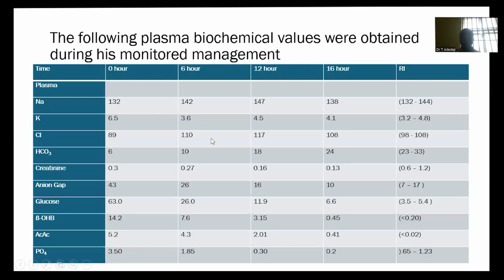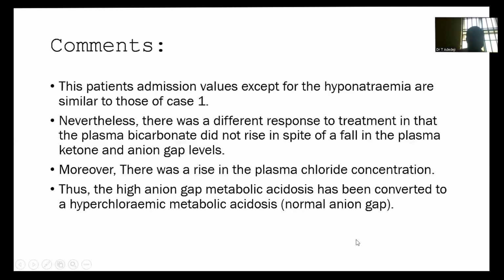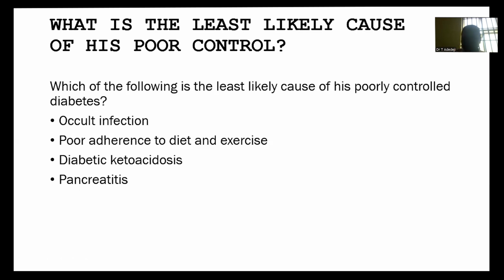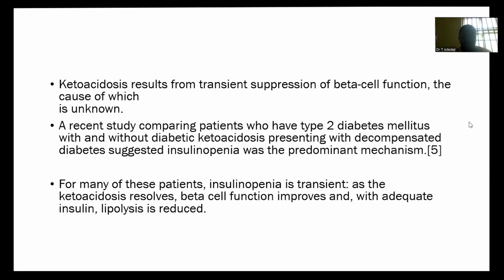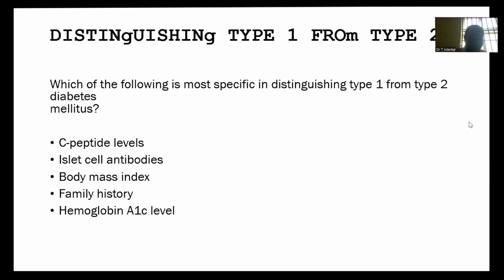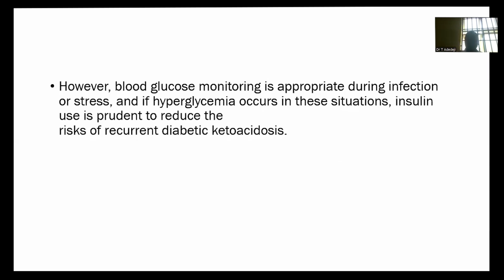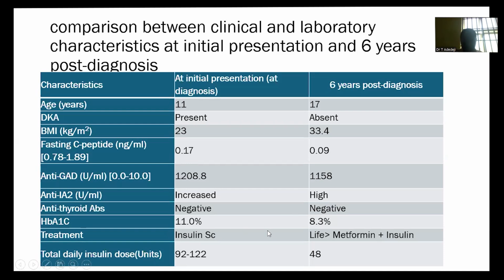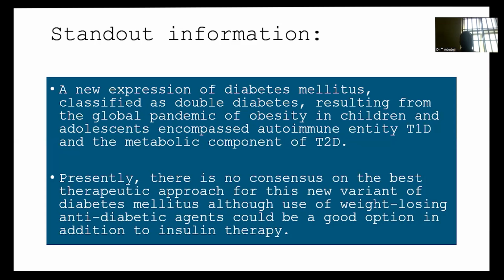Endocrinology 1: Diabetes with biomedical complications – Dr Tewogbade Adeoye Adedeji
This presentation looks at 4 different patient cases, diabetic ketoacidosis, the risk factors of ketoacidosis, distinguishing type 1 from type 2 and more.